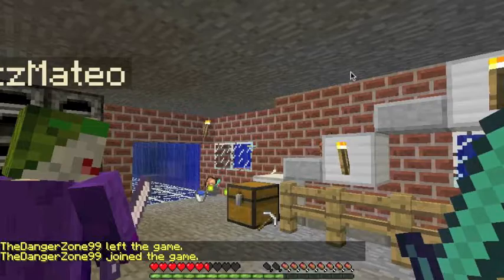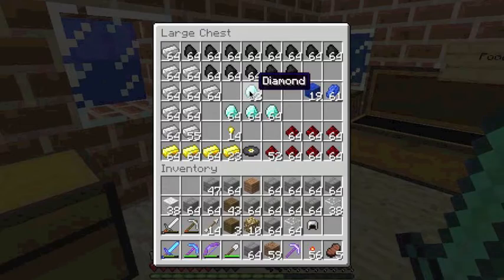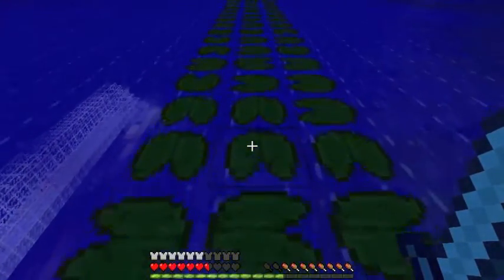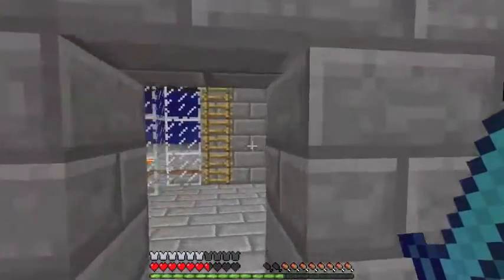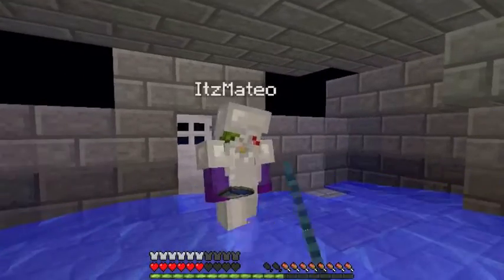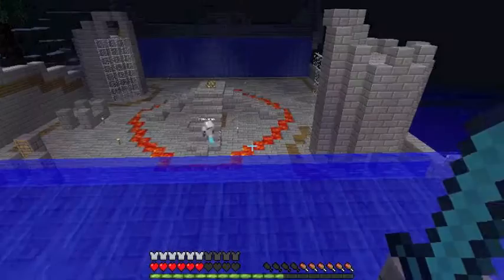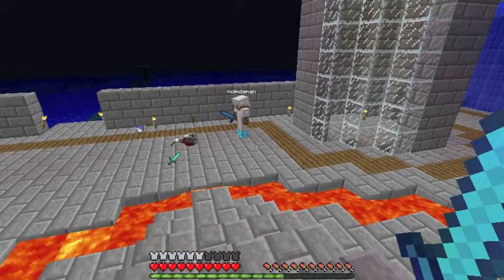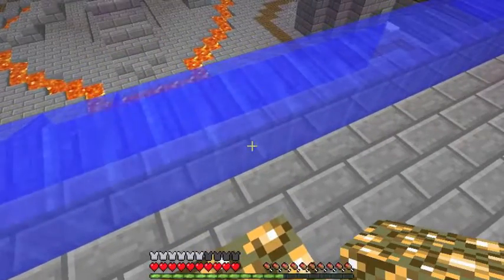J and Jay Minecraft Shenanigans: [Ep. 41]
Welcome back to this series! We recorded for 2 hours in this session so be on the look out for episodes all this week! Hope you guys enjoy :) We've been getting great feedback on this so thank you all for that!